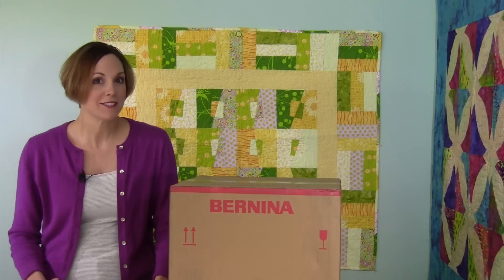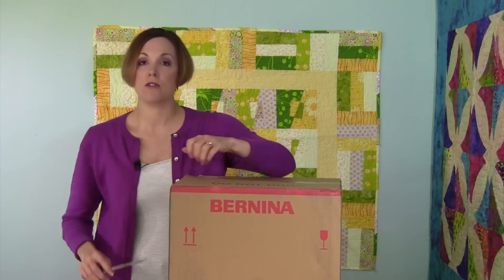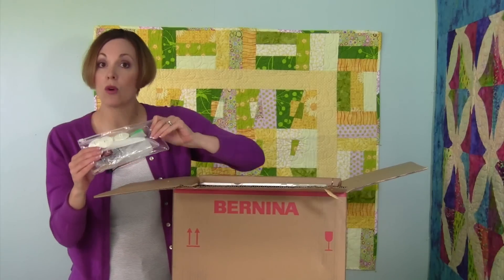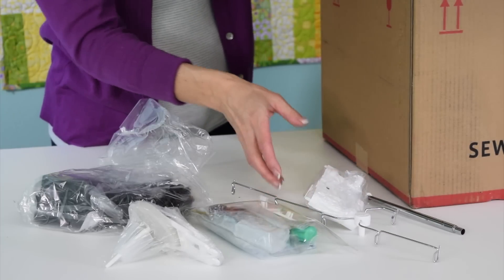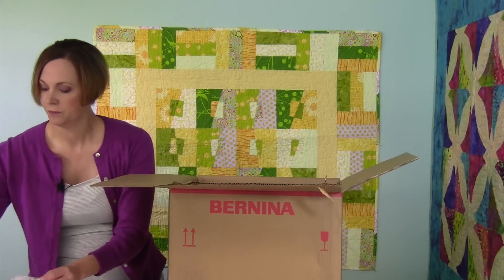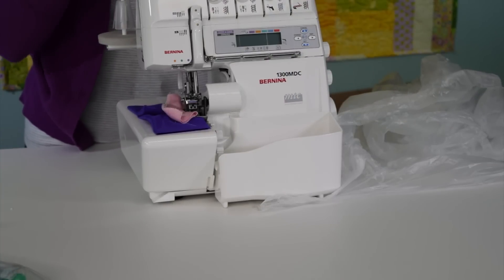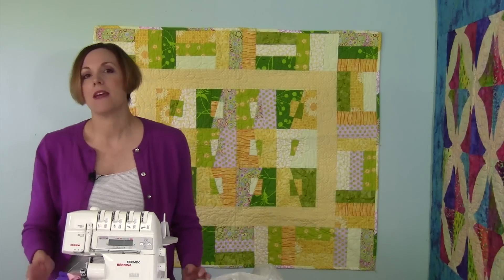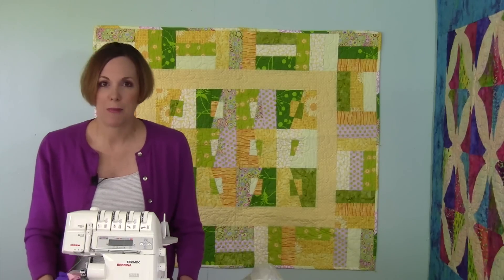Bernina 1300MDC 1 Unboxing & Introduction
Learn about what comes with the Bernina 1300MDC serger.